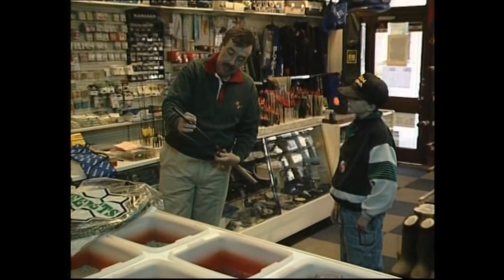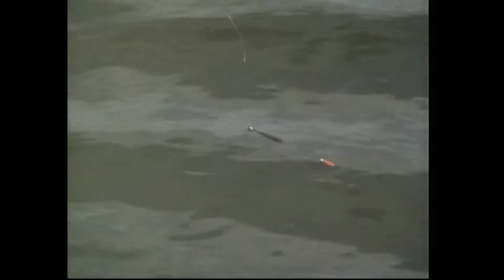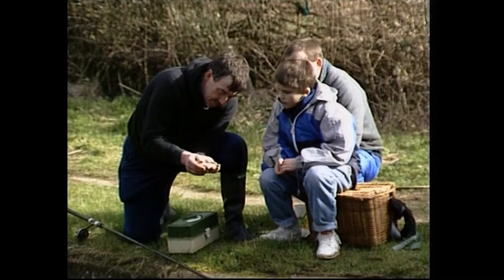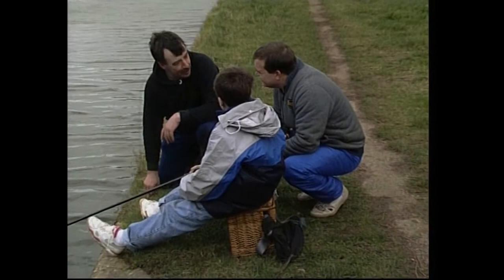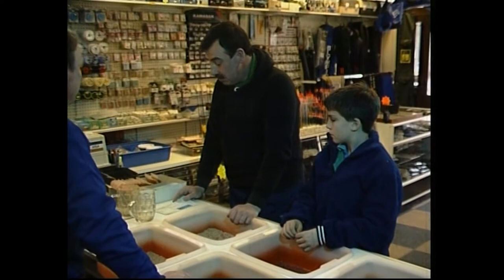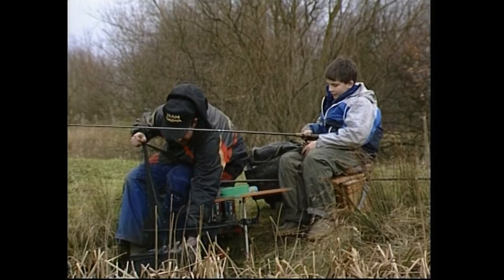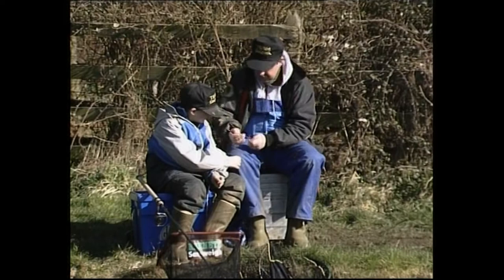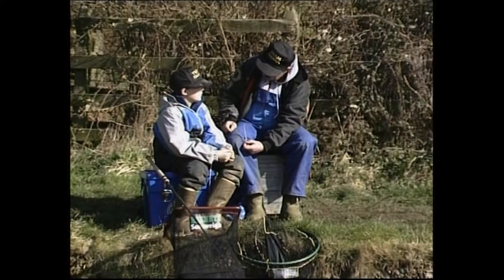CRP181 START FISHING with Keith Arthur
We took some of the best bits of Keith getting people started.. and edited them into a prime fillets special.

It may be old footage, like KA.. but there's sound sense and tactics here for novice anglers and indeed some nostalgic viewing for early Clean River VHS buyers!